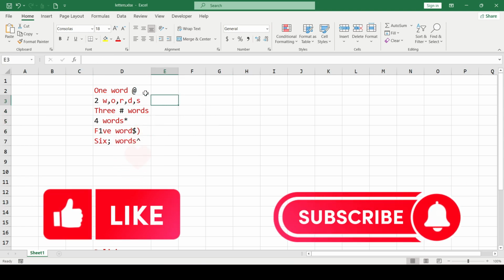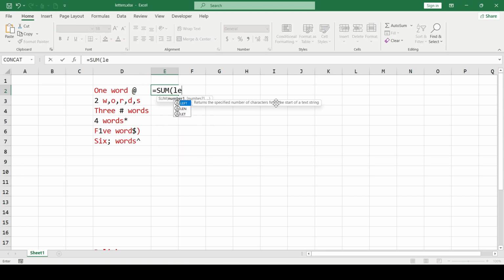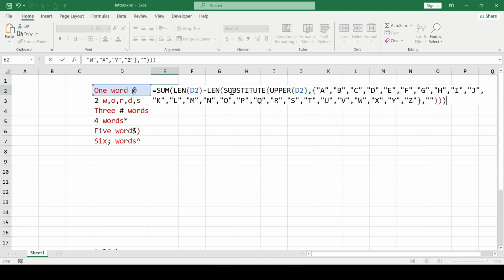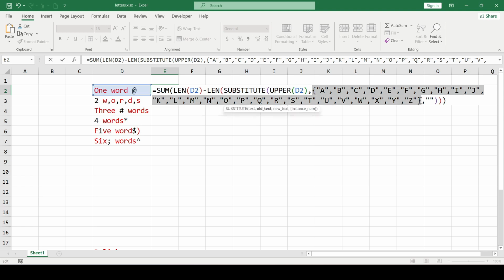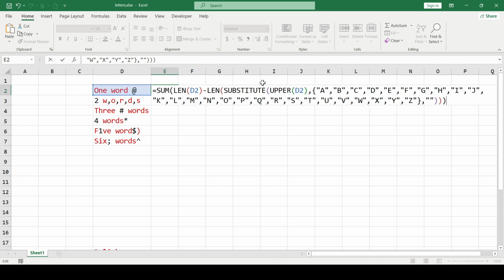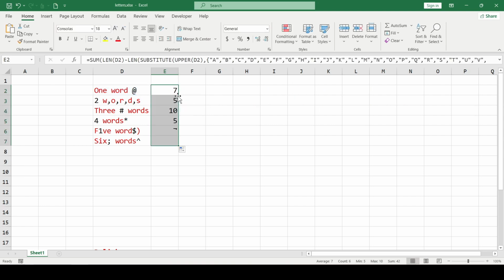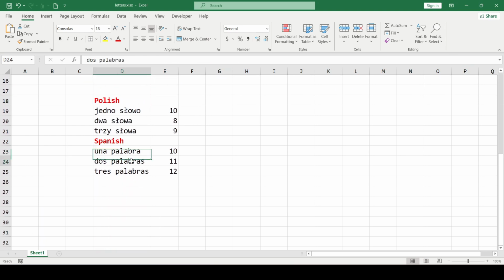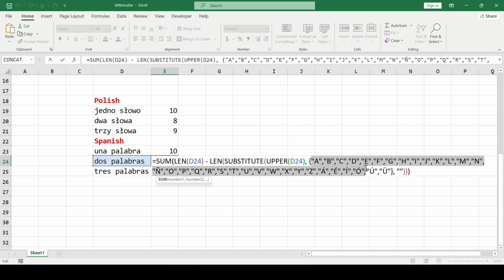How To Count Letters In Excel Cell